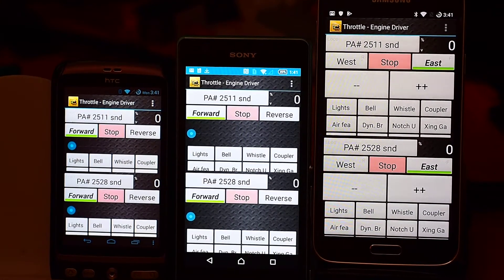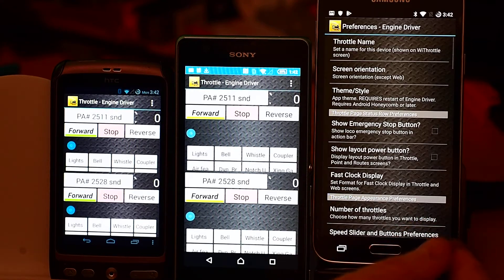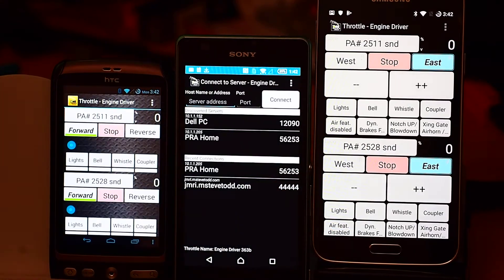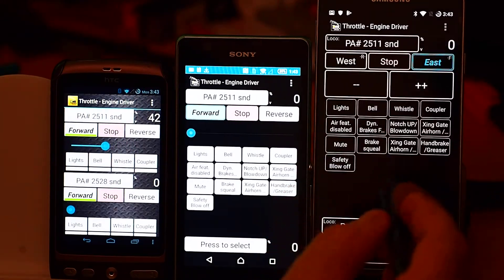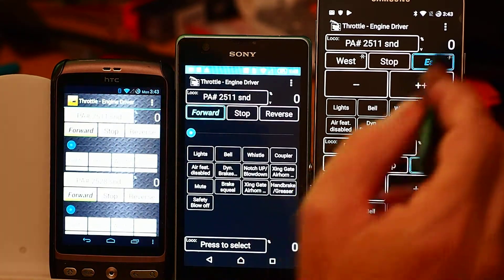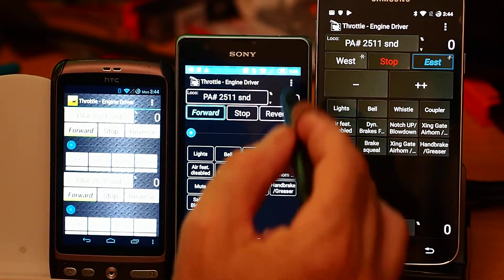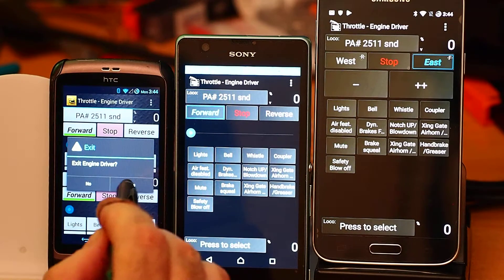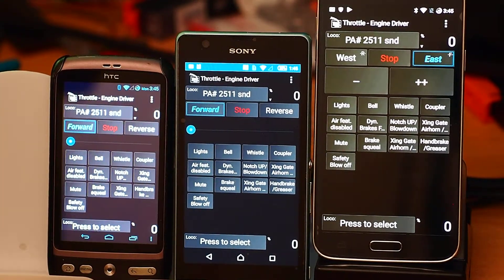JMRI Engine Driver - Preferences - Themes/Styles